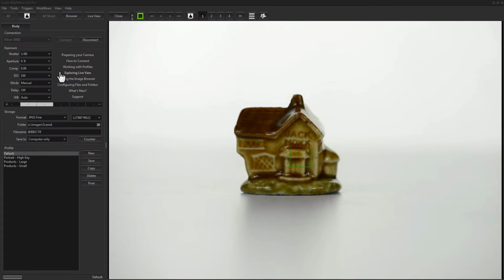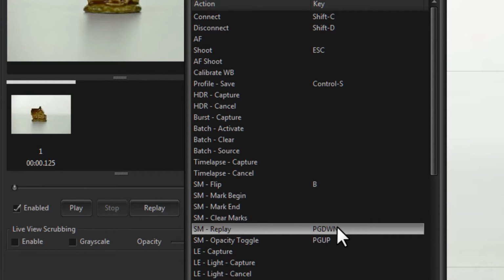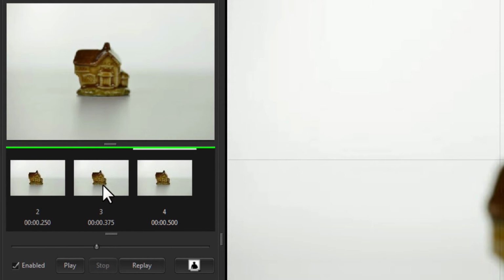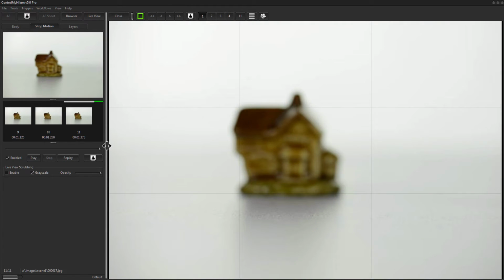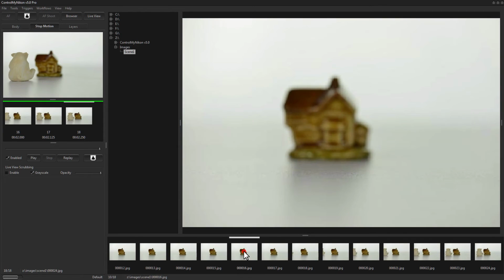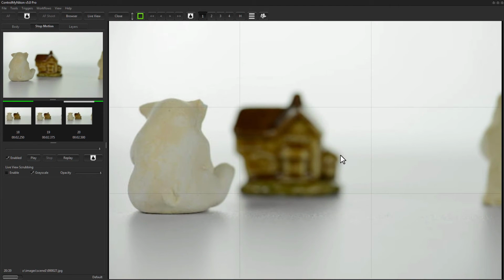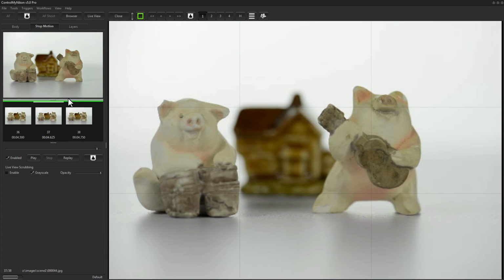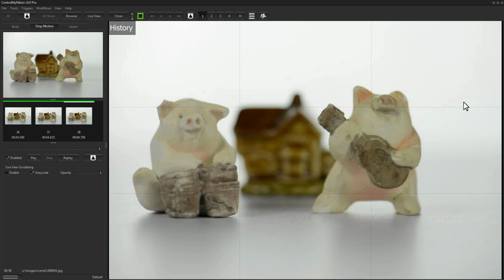ControlMyNikon 5 - Stop Motion Workflow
Shows how to capture the images needed for a stop motion video.